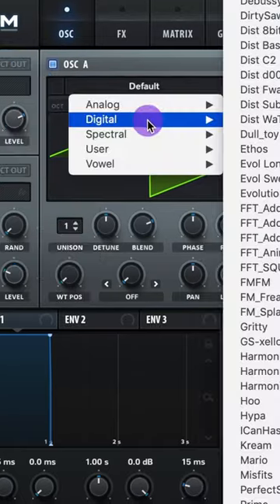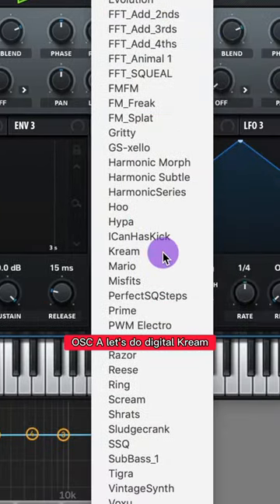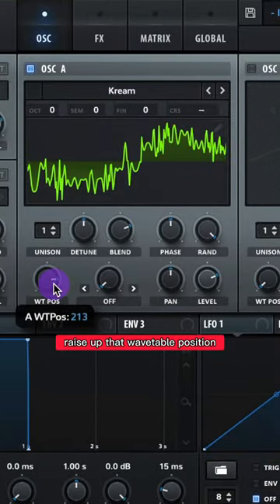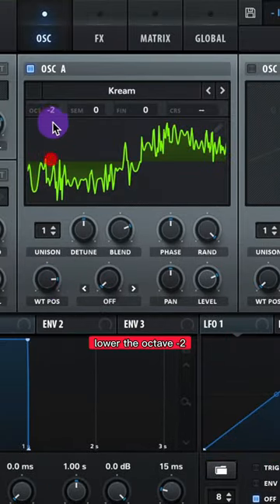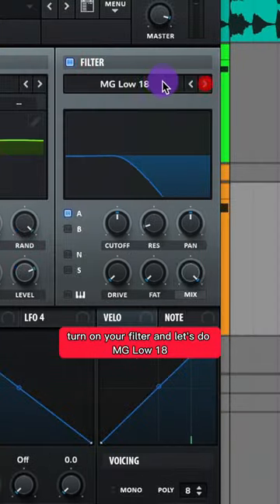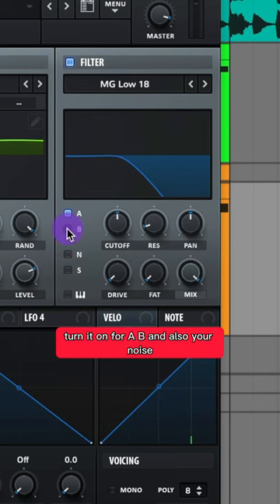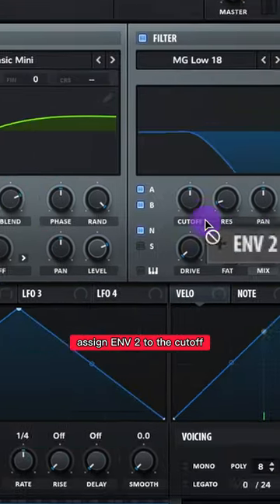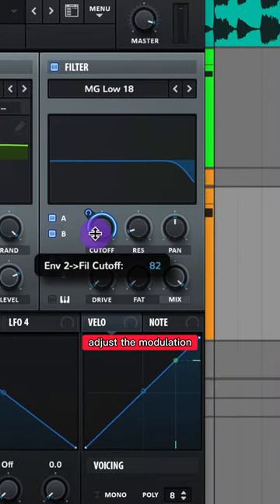How to: Notion “Hooked” Lead in Serum